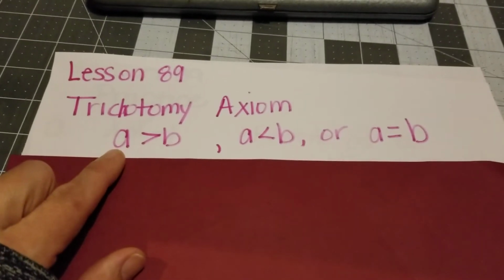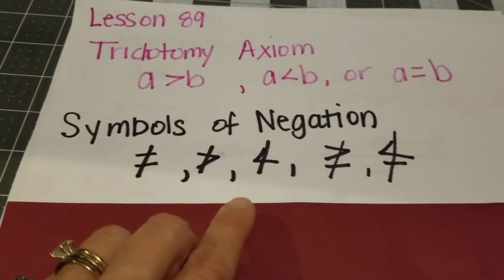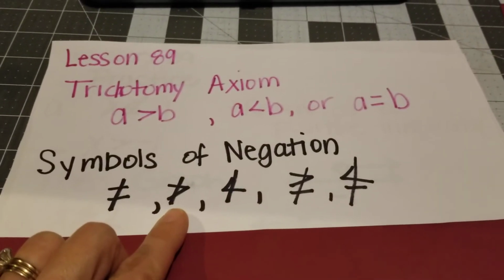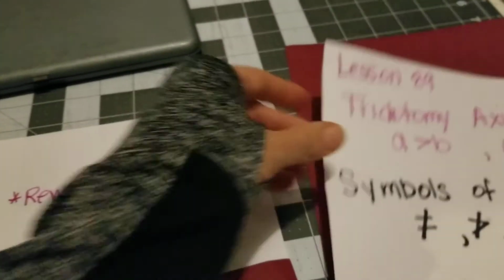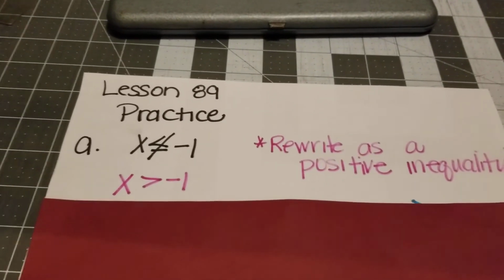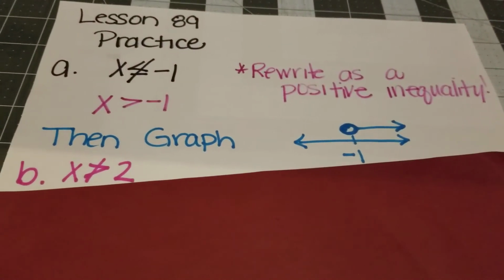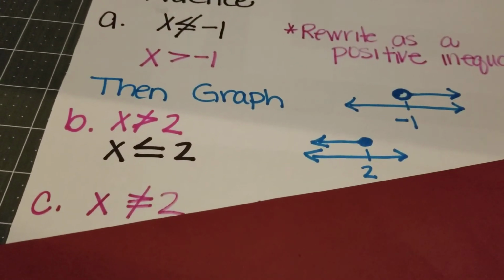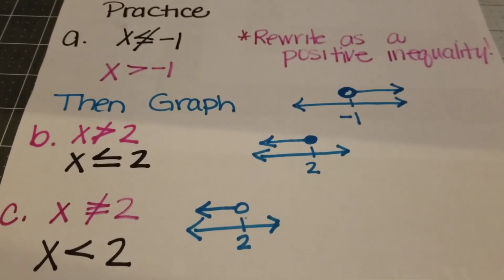March 19 lesson 89